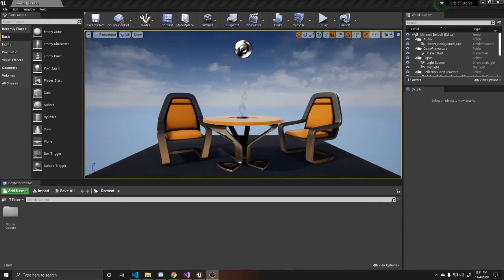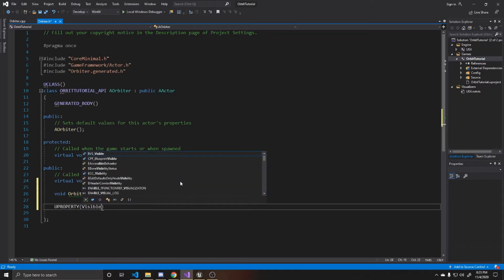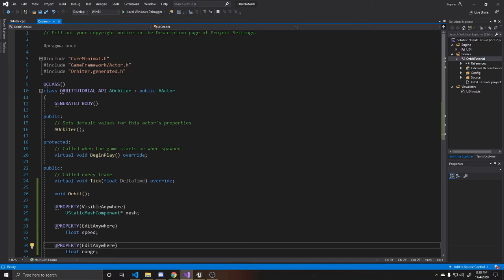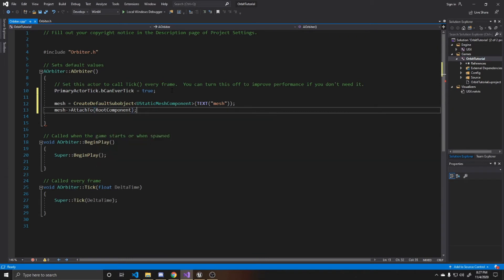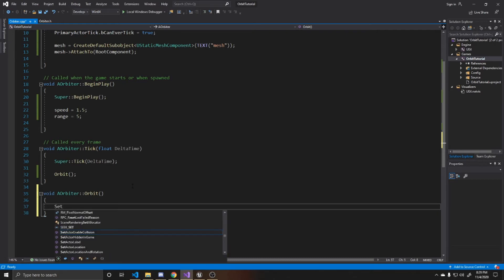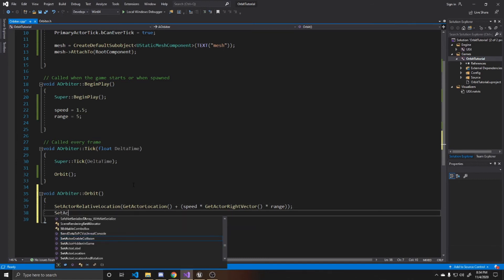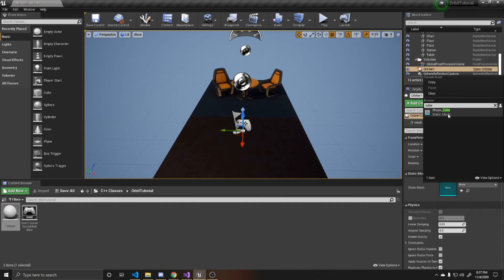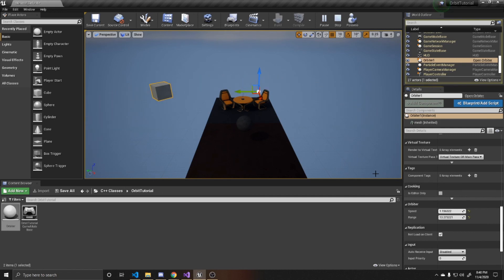How to Make an Actor Orbit | Unreal Tutorial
Learn how to create an actor that will orbit in C++.  This video covers how to adjust the range and speed or an orbit.  Just follow along as Emily takes us step by step through an easy process to code an orbiter.  Do you have any questions?  Let us know down below!